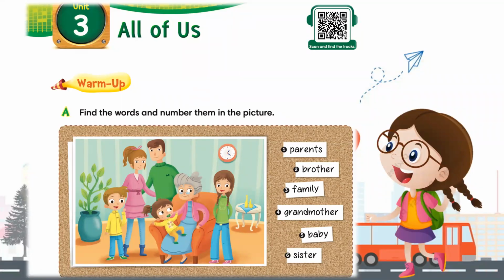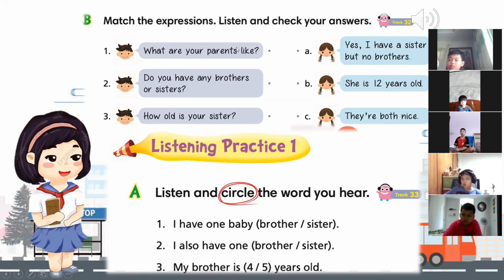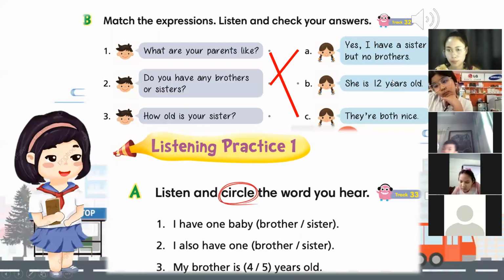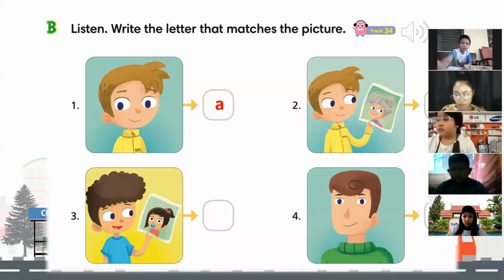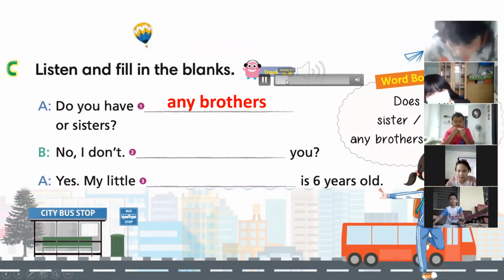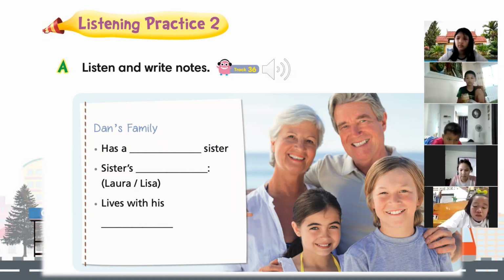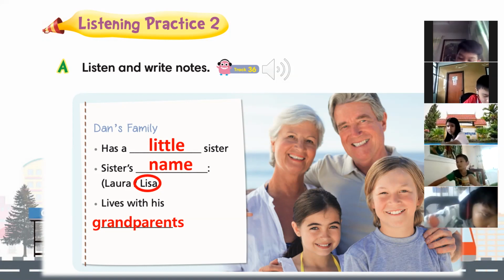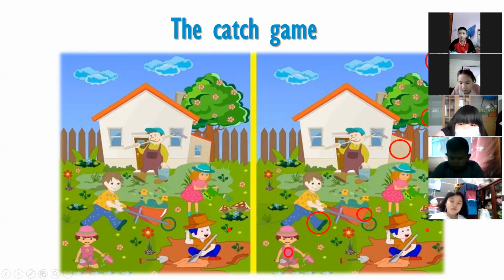communication ep1 G.4 July/22/2021